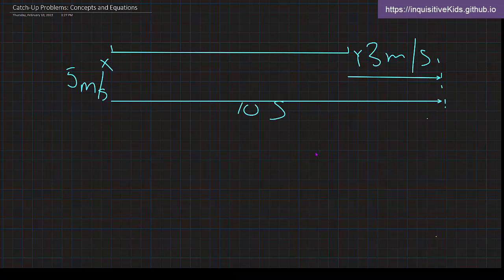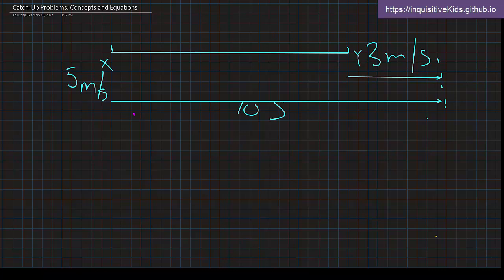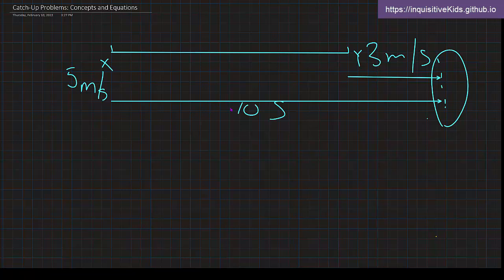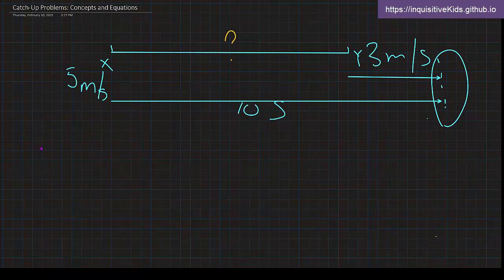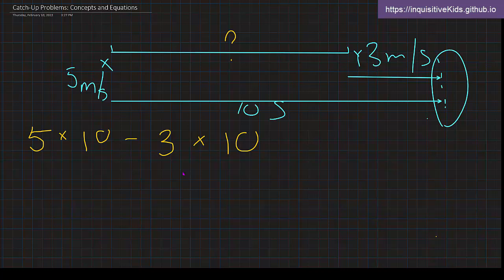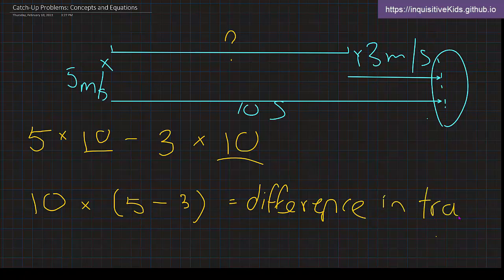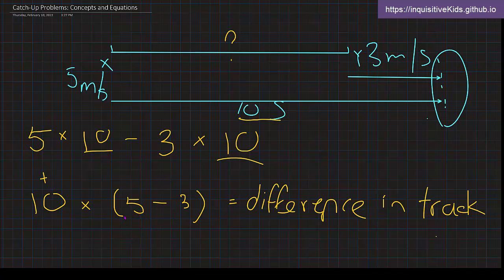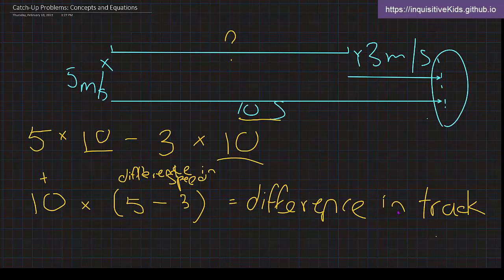Catch-Up Problems: Concepts and Equations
Just like Meet-Up Problems we've discussed before, catch-up problems use the three fundamental elements of distance, speed, and time. They're similar, except for a slight alter in their equations and directions. Watch the video to learn more about what are catch-up problems!